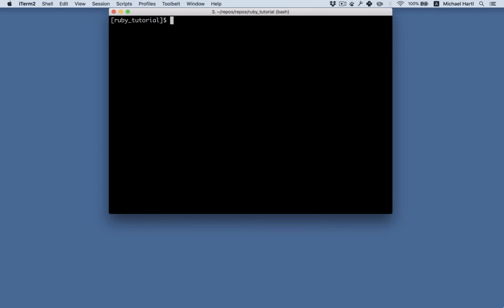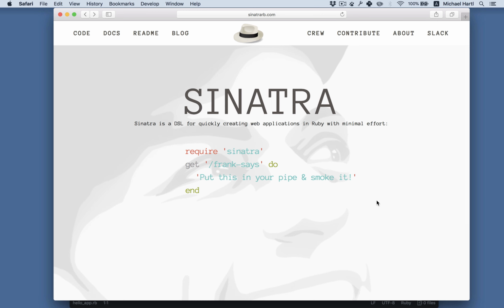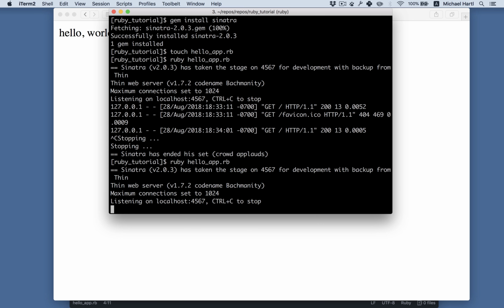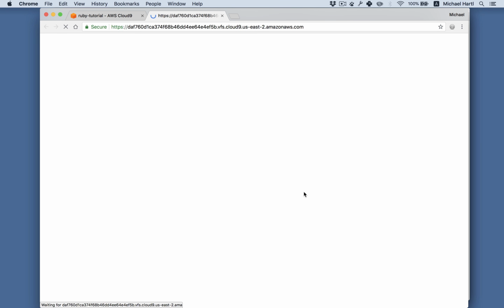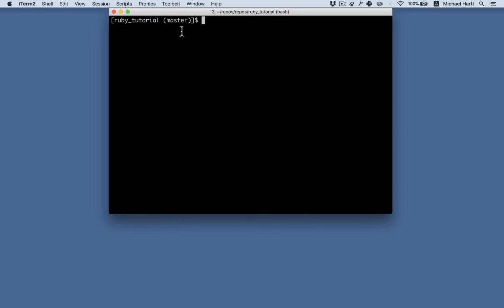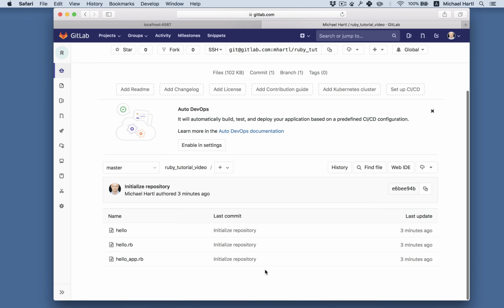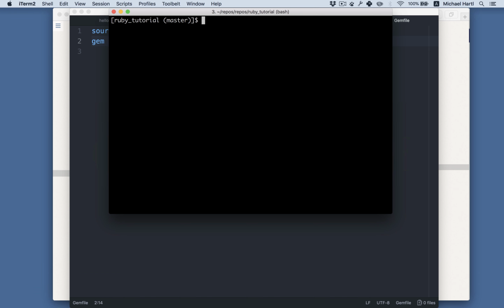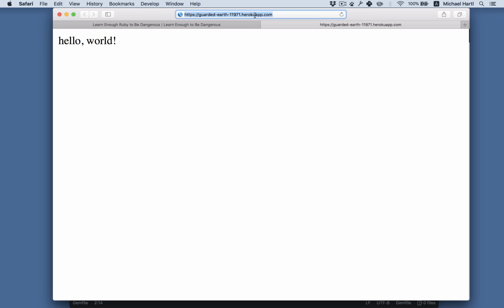Section 1.5: “Ruby in a web browser”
This is the video for Section 1.5: “Ruby in a web browser” from Learn Enough Ruby to Be Dangerous by Michael Hartl. The corresponding book section is available for free